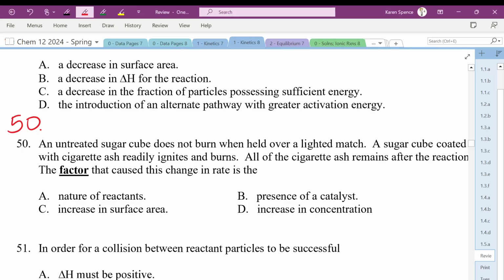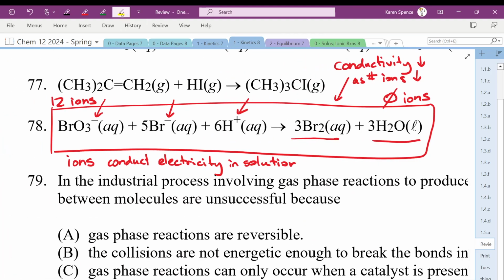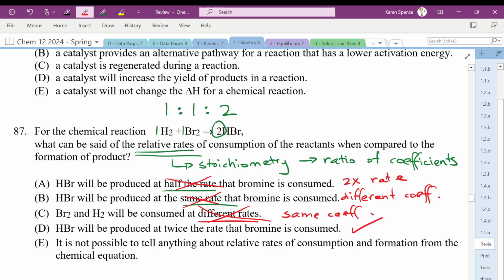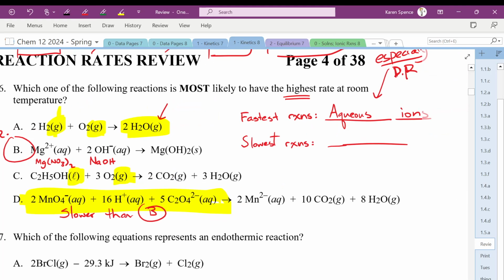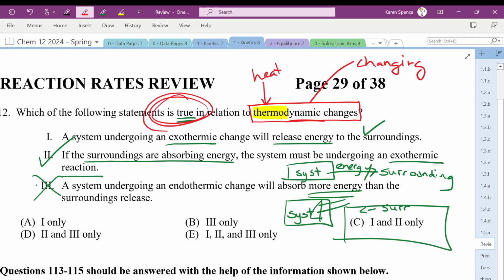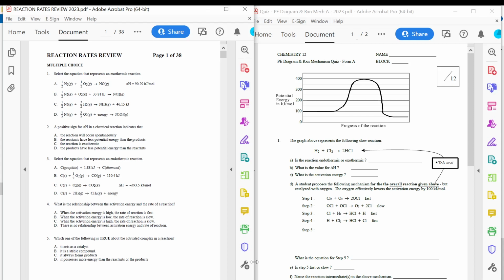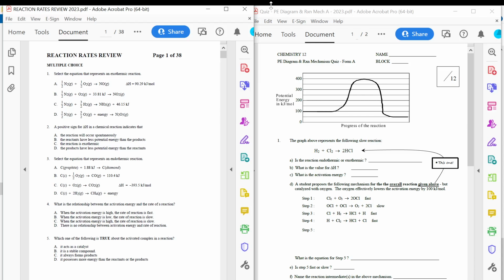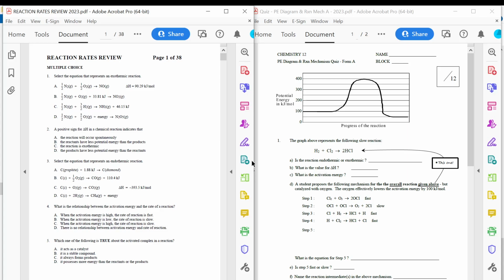2024-02-21 Block 7 Going over questions from Reaction Rates Review